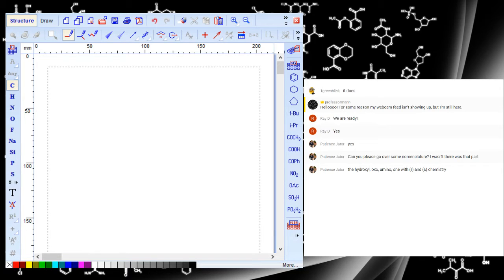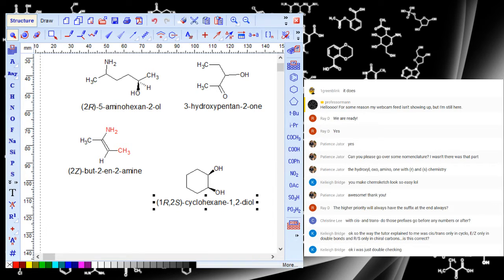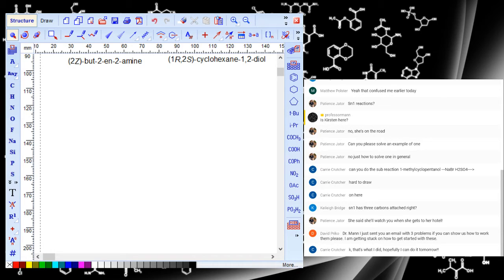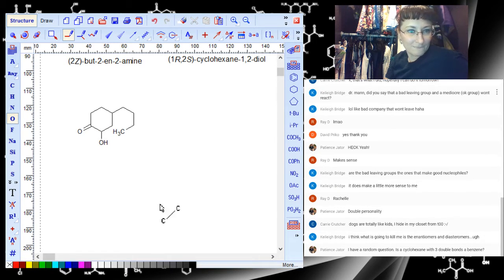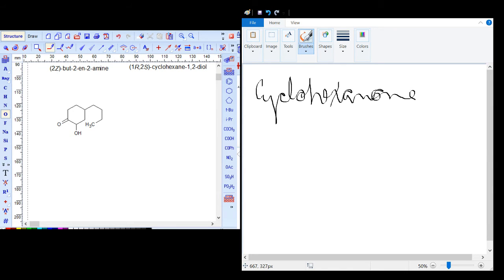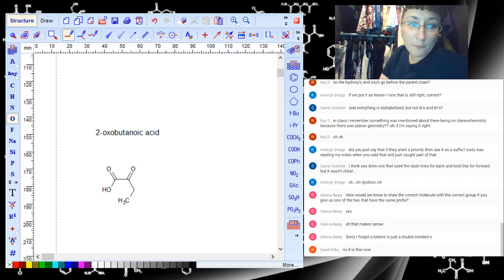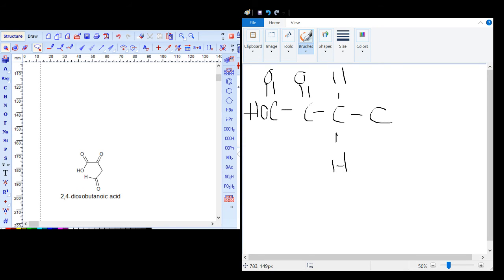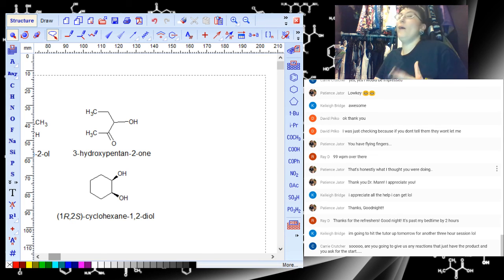Brief Organic Exam 2 Review, Fall 2016